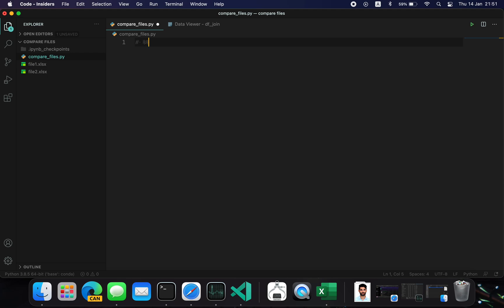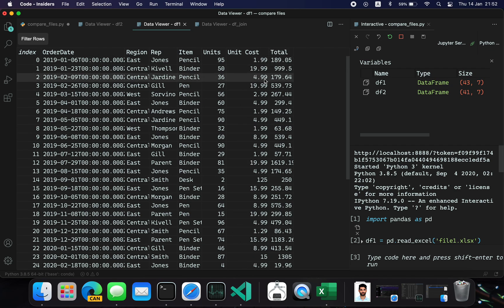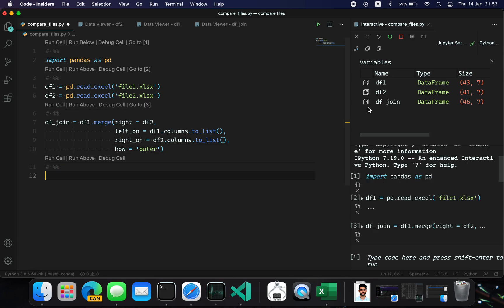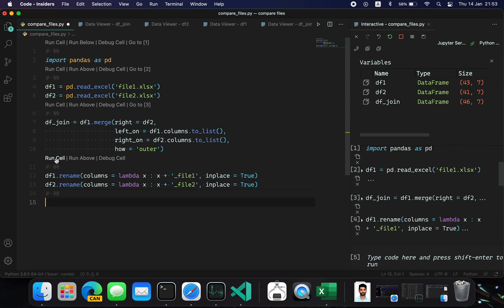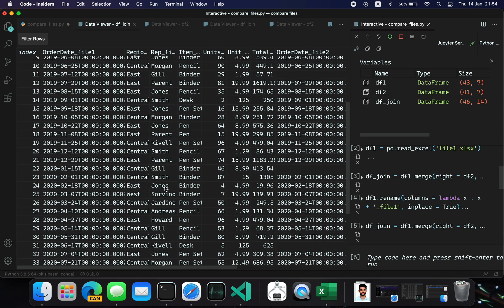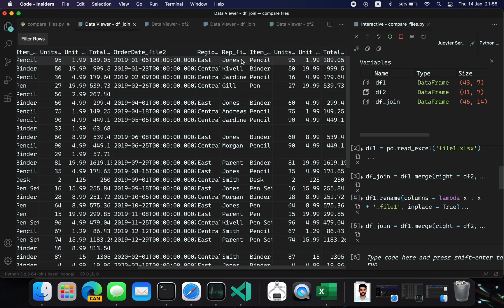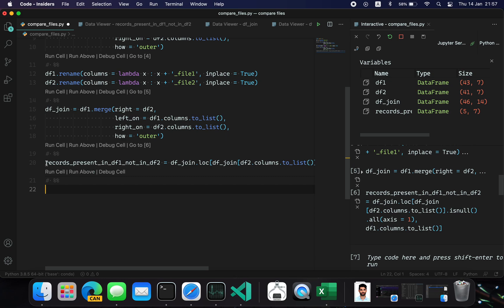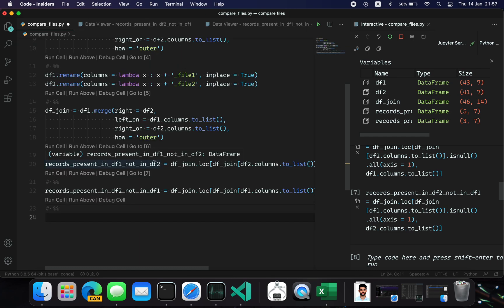Compare Two excel or csv files using python Pandas library.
Hello everyone, this is my first video on YouTube😄. This video demonstrates how to compare two excel files using python pandas library.
Also I am using Apple new MacBook Air with Apple own M1 silicon😁.